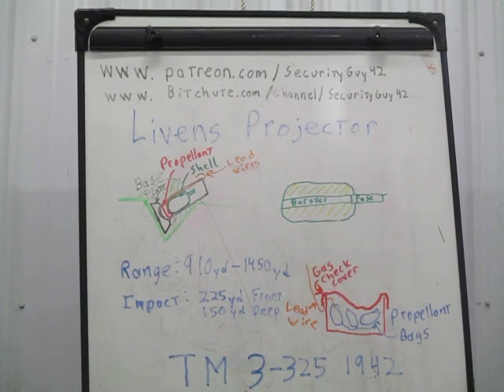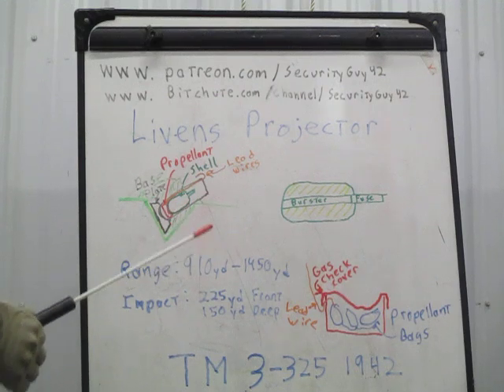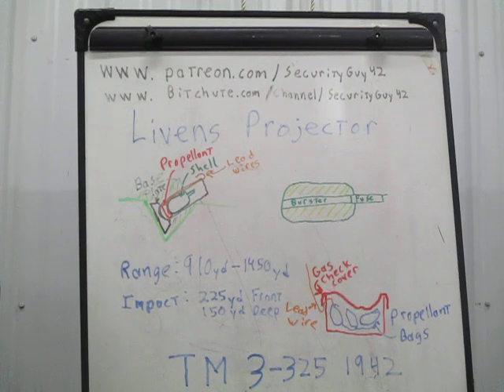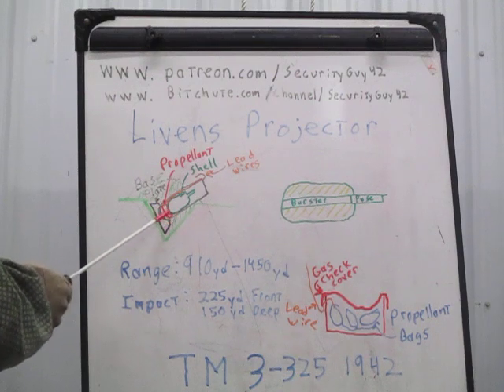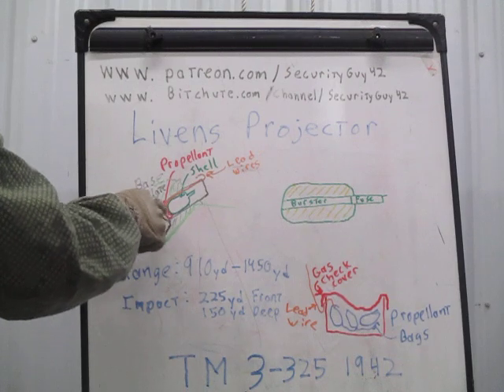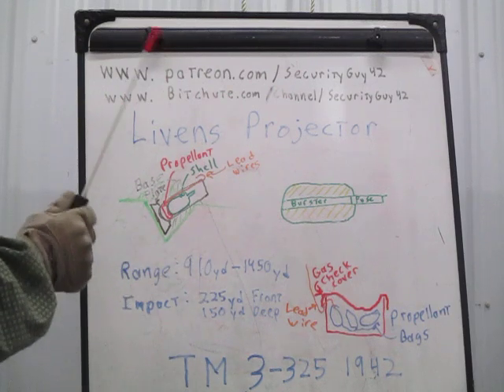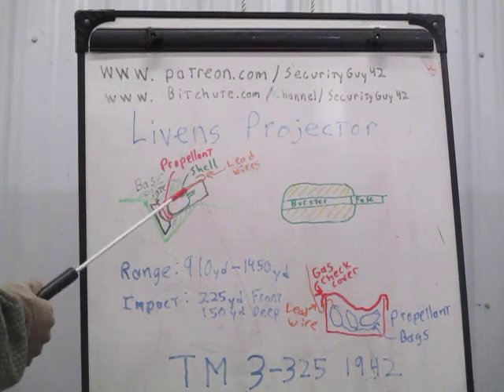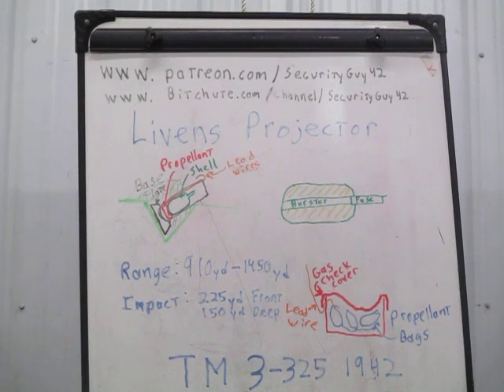WW1 Livens Projector Or German Gaswurfminen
WARNING: DO NOT MAKE ONE OF THESE UNLESS SOCIETY HAS COLLAPSED, CHICOM PARATROOPS ARE FALLING FROM THE SKY, OR ALIENS HAVE INVADED! YOU WILL BE VIOLATING MULTIPLE LAWS, GET CAUGHT, AND SPEND A LONG TIME IN PRISON IF YOU DO!
This is a piece of improvised ordnance that did so well it became an actual production and issued item. A simple improvised mortar that is being copied, improved, and employed in conflicts around the world even today.